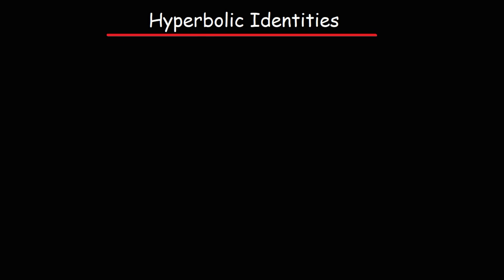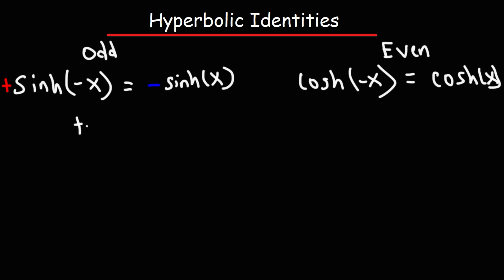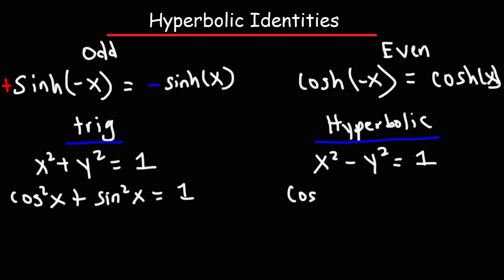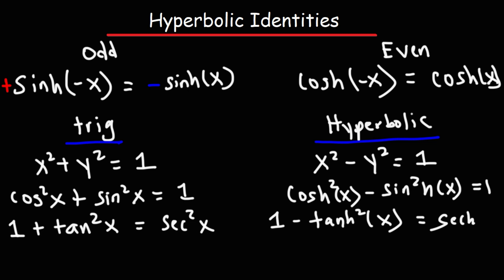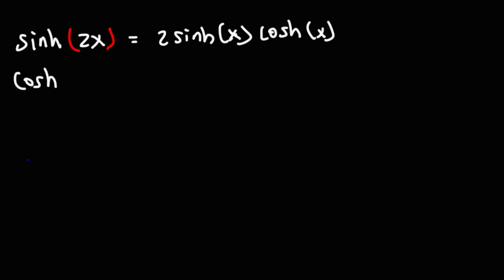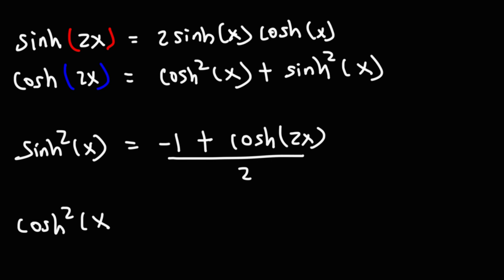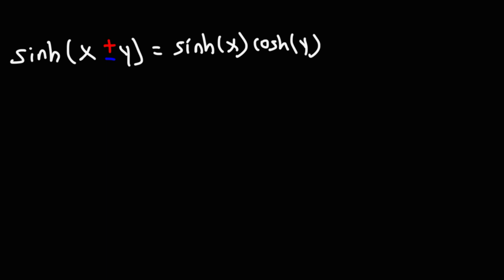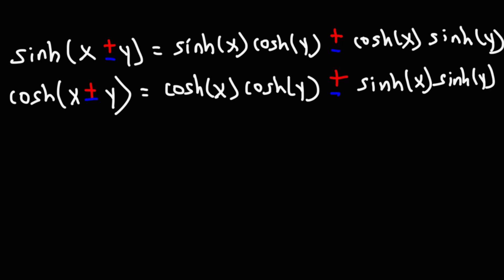Hyperbolic Trig Identities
This calculus video tutorial provides a basic introduction into hyperbolic trig identities.  Examples include even and odd identities, double angle formulas, power reducing formulas, sum and difference formulas, and Pythagorean identities.